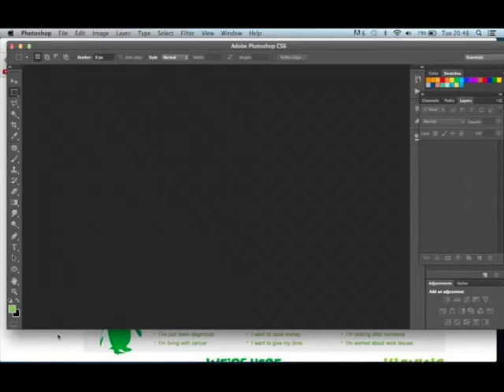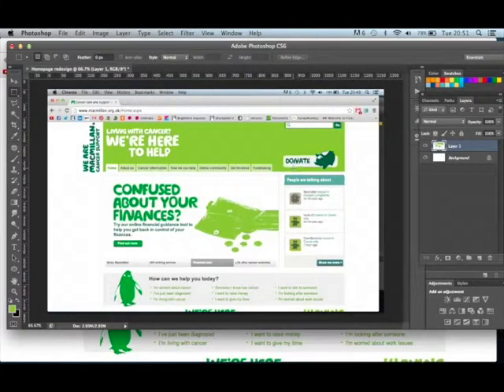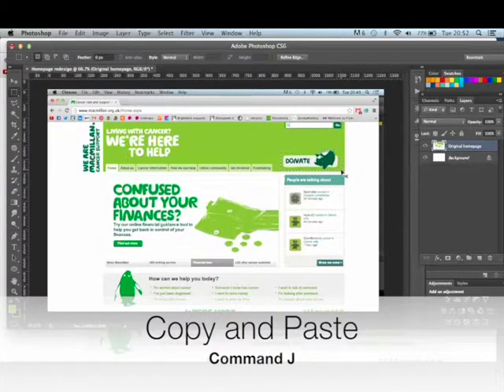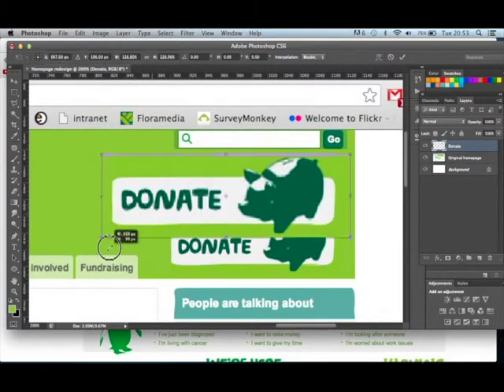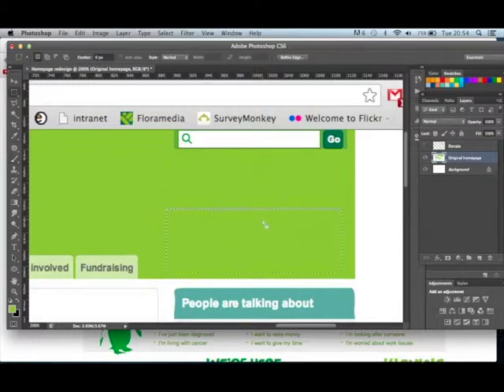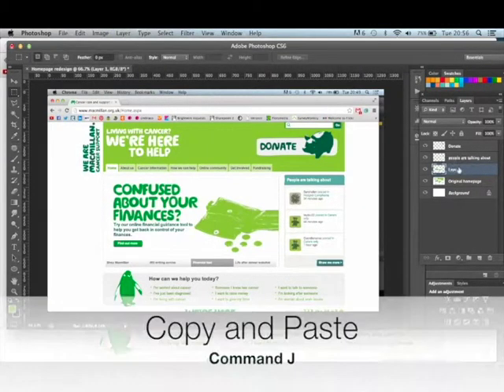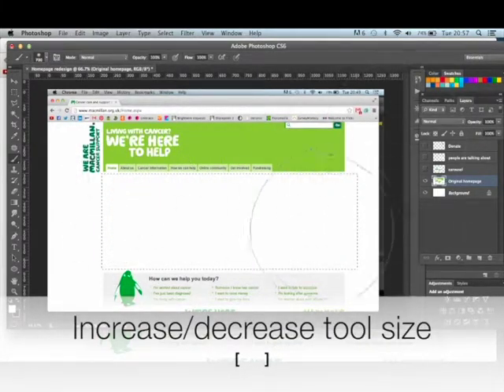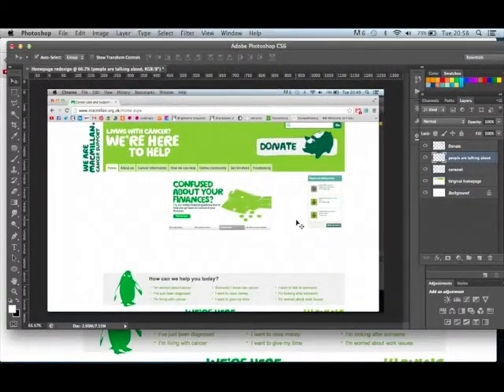Web design for non web designers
Follow me @matthew_i_am

There comes a time in every digital team meeting when someone says 'what if we made the donate button bigger' or 'I think the call to action banner should be on the other side of the landing page'. However there can be reluctance to action such ideas in case it looks bad and takes up valuable resources and/or budget.

With Photoshop you can easily transform a web page without the need for any html or cms knowledge -- plus it will allow you to mock up (clear) visual ideas to pass on to web agencies and designers without having to say things like 'it needs to be square but with a circular appearance'. Show, don't tell.

This tutorial will use the following Photoshop tools (notice mosts of the hot keys are easy to remember):

Screen Grab: shift control command 3
Marquee tool: M
Copy and Paste: command J
Transform: T
Move tool: V
Eye dropper tool: i
Brush: B
These tools and the actions I demonstrate in the video are vital Photoshop techniques that I use every day in the digital domain and I'm confident that once you get the hang of it you'll be using them too.

Watch the video, grab a page from your site and mess around -- enjoy!